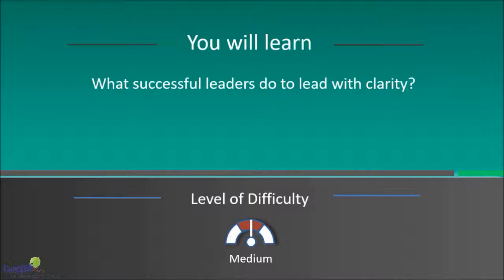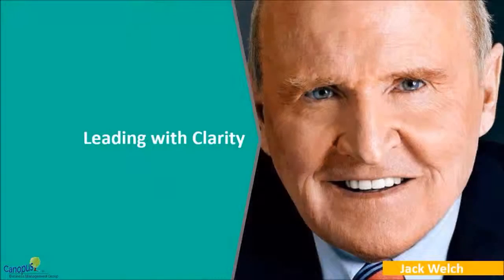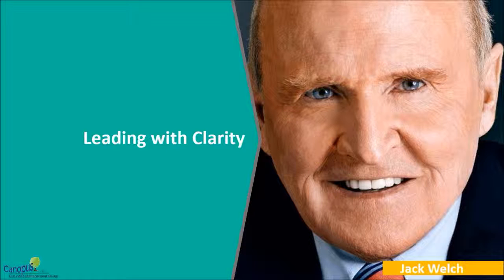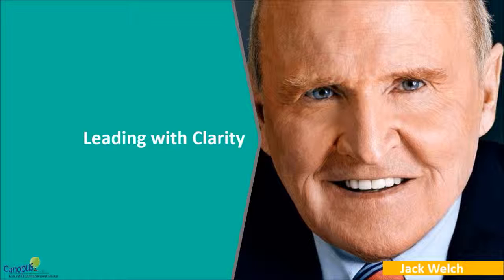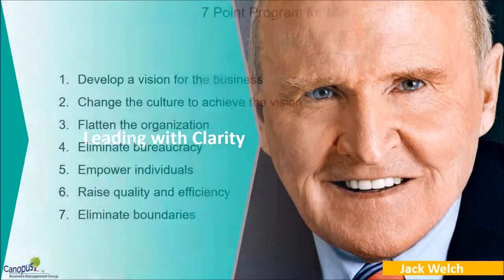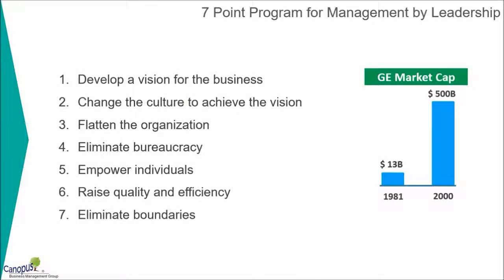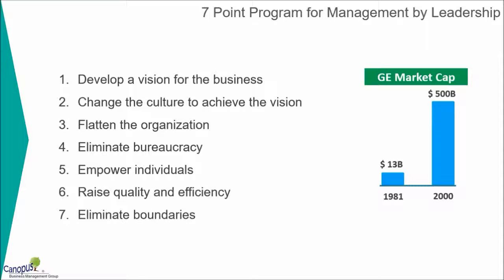Sucessful Leadership I